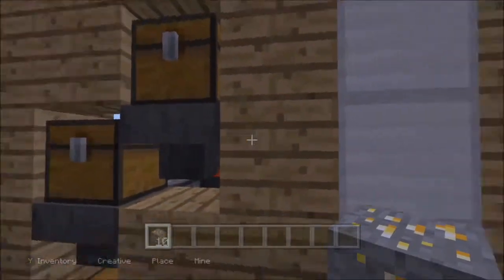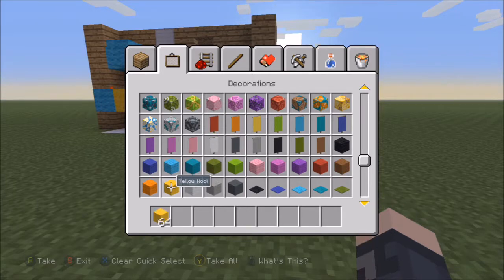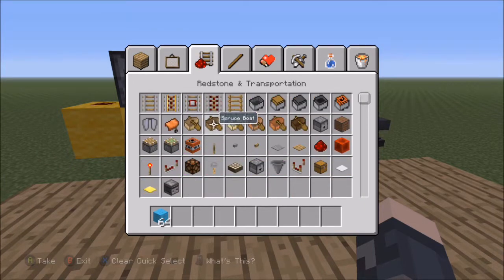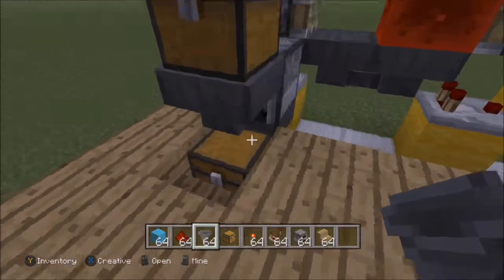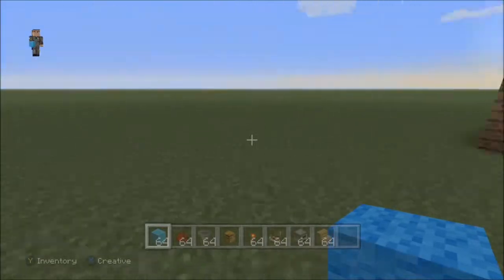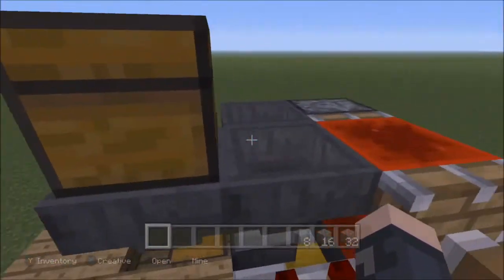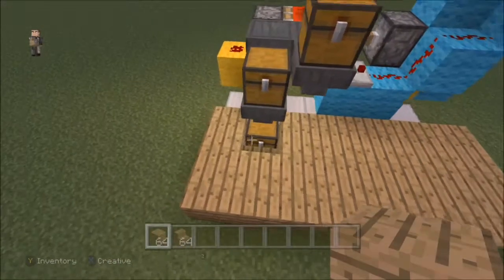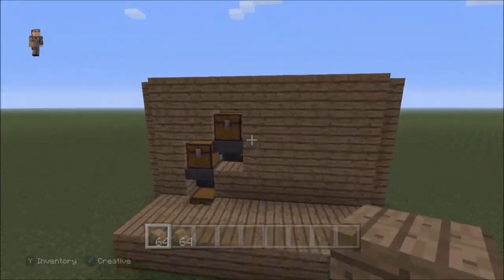Frugal Furnace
This easy redstone project allows you to use your fuel efficiently by forcing your furnace to only cook items in multiples of 8. That means there is zero fuel wasted!

A lot of furnace efficiency videos focus on cooking quickly to make best use of time, this design makes maximum use of fuel instead for those of us in a survival game that don't want anything wasted.

Full Ingredient List:

3 Chests (recommend 2 of them be trapped chests for inputs)
2 Sticky Pistons
1 Redstone Block
1 Redstone Torch
5 Redstone Dust
3 Comparators
7 Hoppers
10 Building blocks of your choice (Non transparent)
23 stackable items for filter and timing